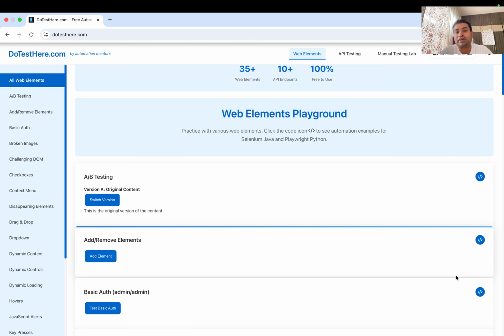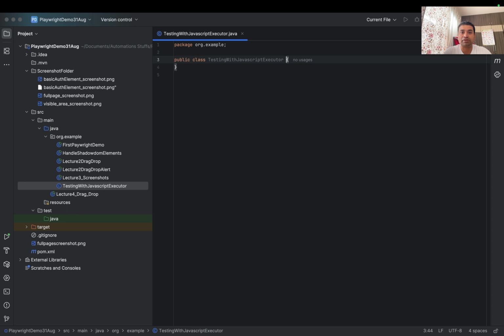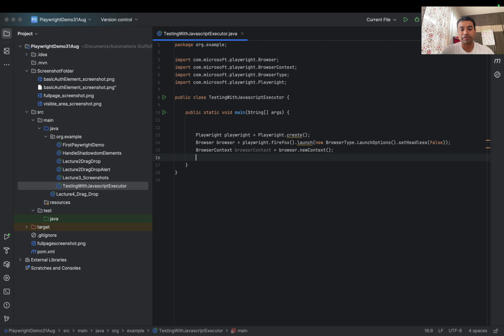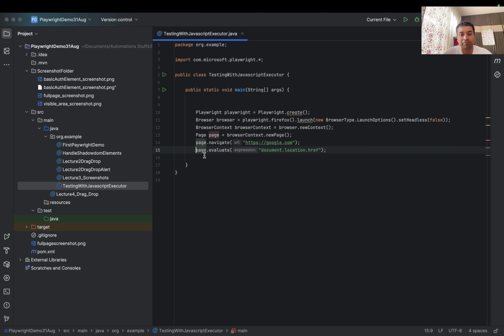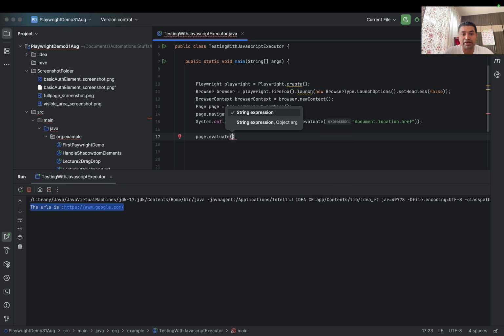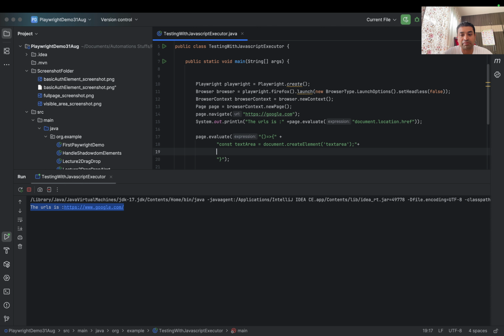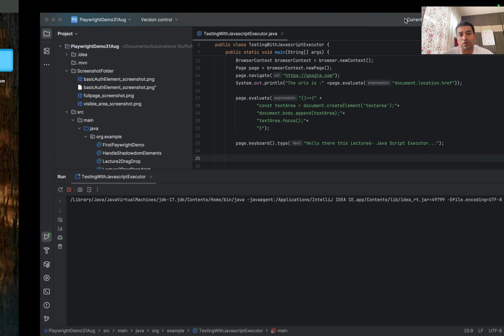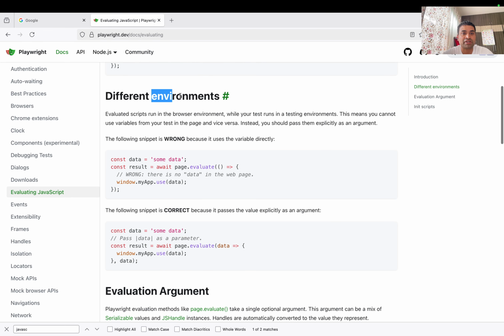Lecture 6 – Using JavaScript Executor in Playwright Java 🚀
📖 Description

In this lecture, we explore how to use JavaScript Executor in Playwright with Java. While Playwright provides rich APIs to interact with elements, there are scenarios where executing custom JavaScript directly becomes essential.

What you’ll learn in this session:

What JavaScript Executor is and when to use it

Difference between Playwright’s built-in actions vs custom JS execution

Running evaluate() and evaluateHandle() in Playwright Java

Practical coding examples for DOM manipulation and value extraction

Best practices and real-world use cases for JavaScript Executor